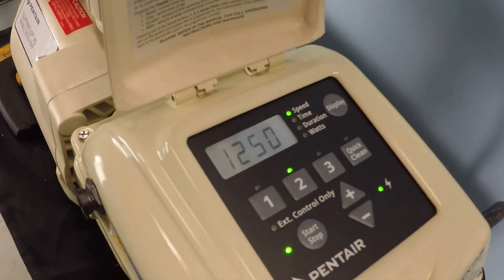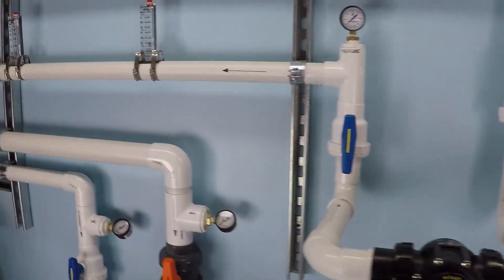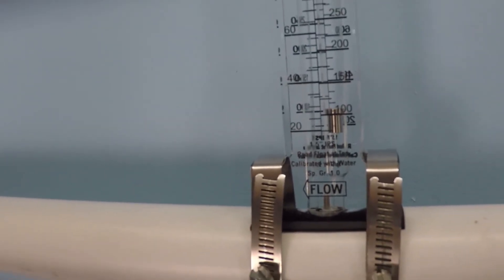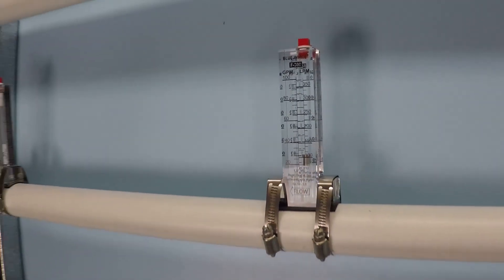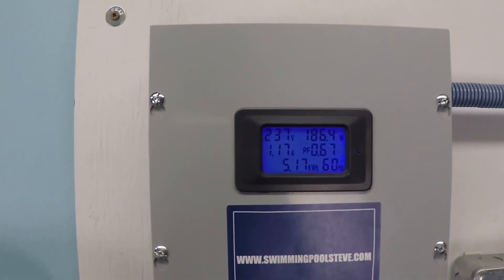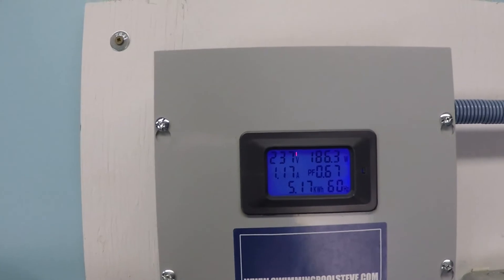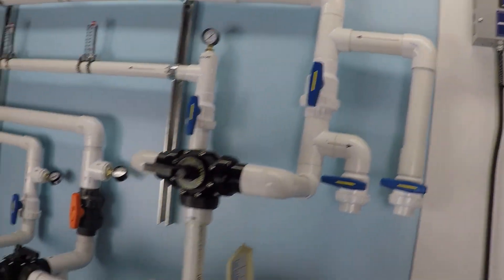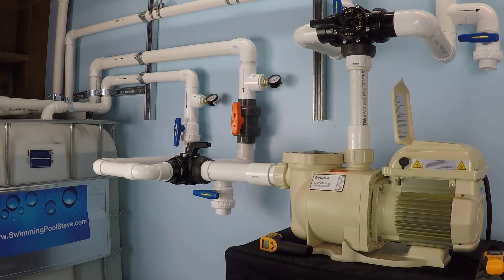Are Variable Speed Pumps Good?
- In this video Steve discusses why variable speed pumps are so good and why single speed pumps can never compete for efficiency, no matter how many hours per day you turn your pump off. For a detailed example of this comparison you can read this article that looks at a pool pump running only 4 hours per day to see if that is better than a variable speed pump